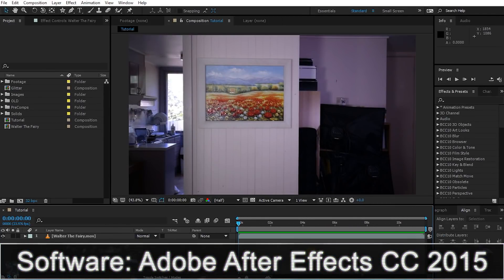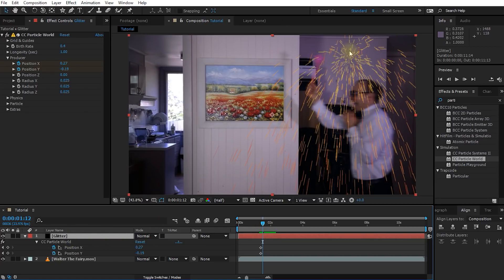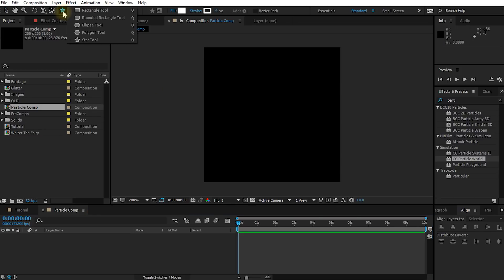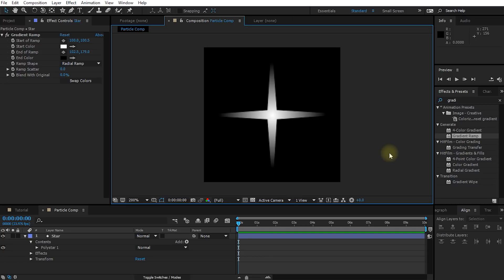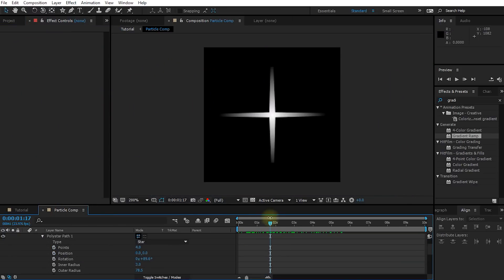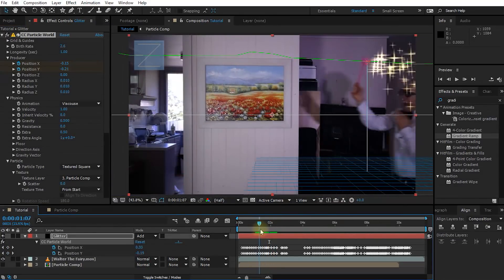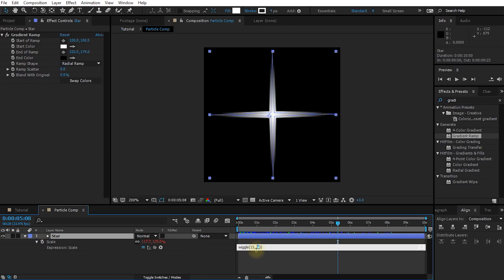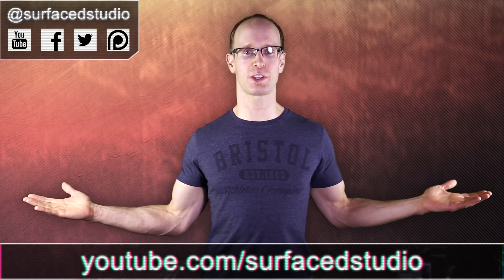How to create Fairy Glitter in Adobe After Effects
Want to learn how to create great looking Fairy Glitter effects?
In this tutorial I show you how to use CC Particle World to create cool fairy glitter particles directly inside of Adobe After Effects.

If you want to follow along with the tutorial, you can download the 'Walter The Fairy' clip here:

Personally, I am a big fan of the Trapcode Particular plugin, but you can create some awesome effects with the CC Particle World plugin that comes included in After Effects.

Check out this tutorial if you want to better understand all the awesome things you can do with the CC Particle World effect:

If you want to know about motion tracking instead of hand animating the particle producer, check out this tutorial: